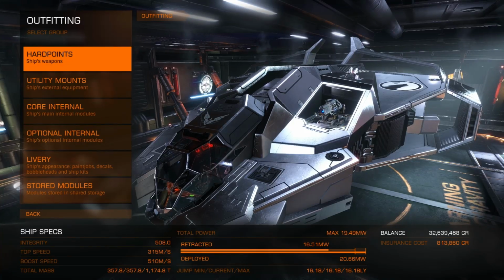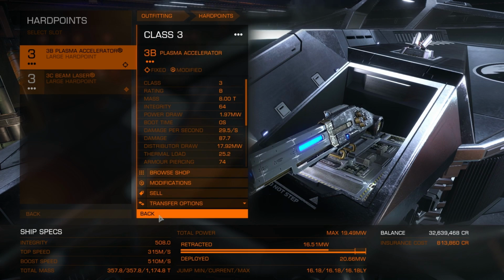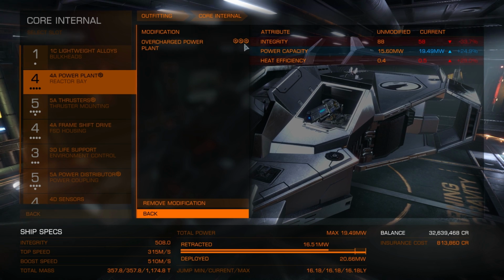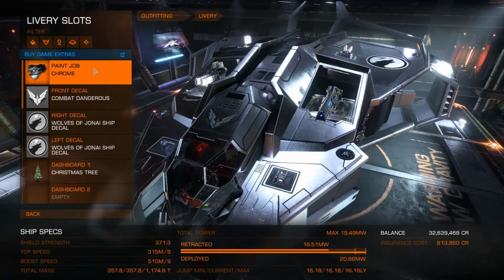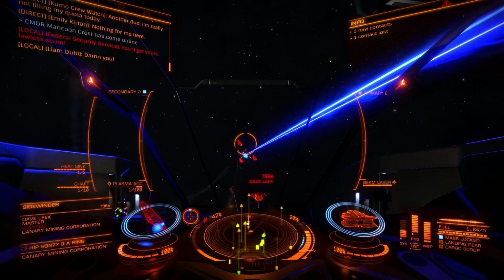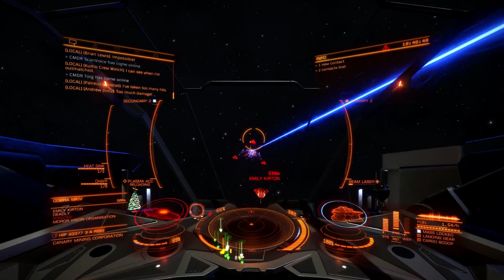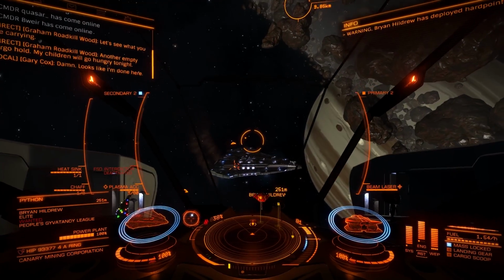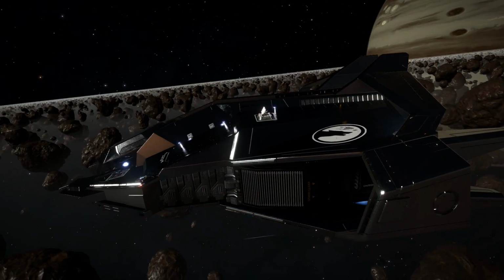Elite: Dangerous - My Vulture Post 2.2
Since you guys asked: Here is a look at my work in progress Vulture

System Specs:
Windows 7 64-bit SP1, Intel Core i5-3330 CPU @ 3.00GHz, 16.0GB DDR3 RAM, NVIDIA GeForce GTX 970 OC (4GB), running at 1920x1080 resolution, using the Saitek X52 Pro.